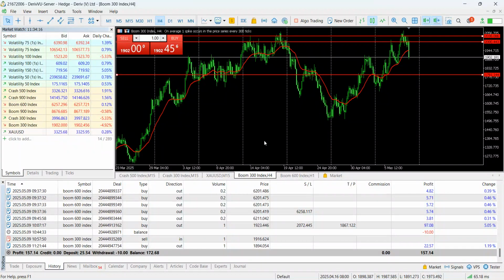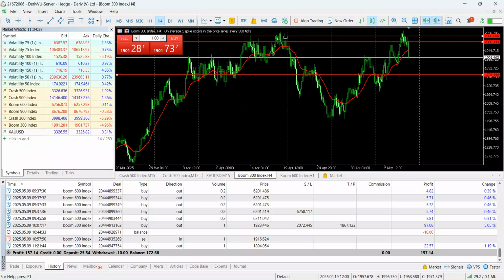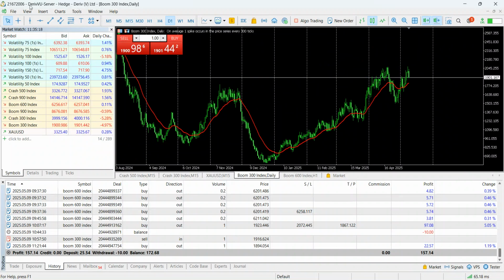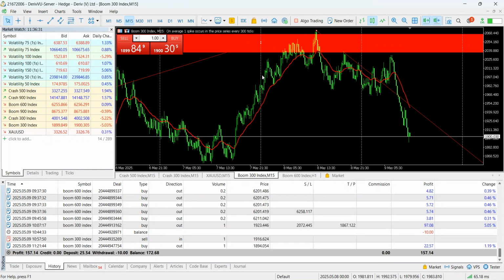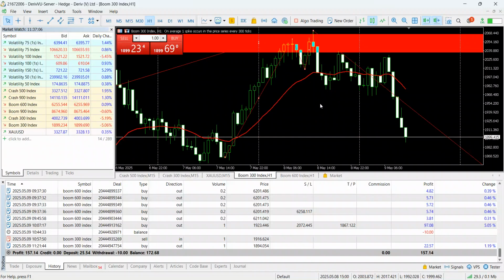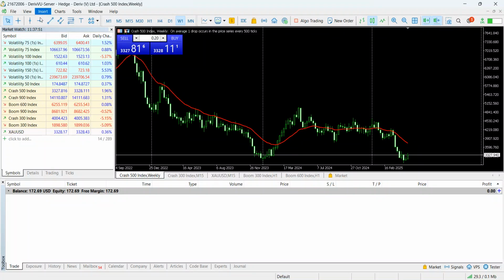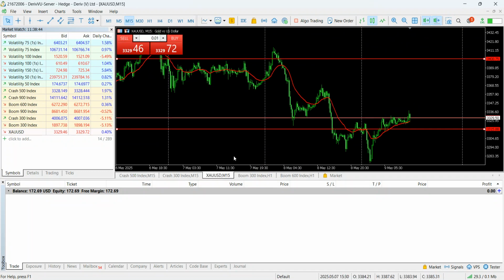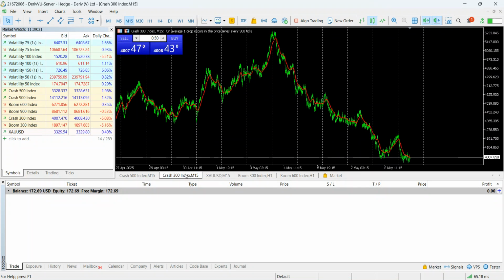$25 to $182+ Trading Boom 300 & Crash 500 | Powerful Signal Strategy Revealed!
In this video, I reveal how I turned a small $25 deposit into over $182 using high-accuracy signals on Boom 300 and Crash 500 indices. Watch the live results, trade entries, and strategy in action!

✅ Signals used: Boom 300 & Crash 500
✅ Starting Capital: $25
✅ Final Balance: $182+
✅ Timeframe: 30 Minutes
✅ Accuracy: Over 80%

💹 Want to get access to these daily signals and live sessions?
📲 Join my VIP Signals Group – Only $10/month